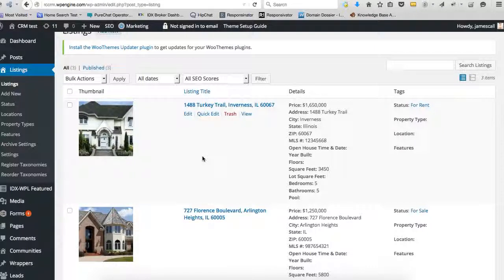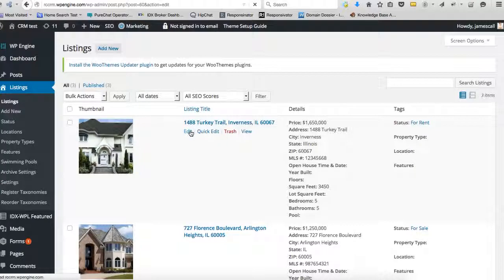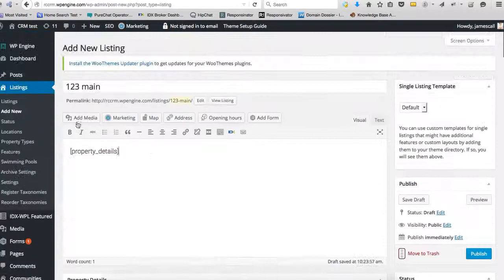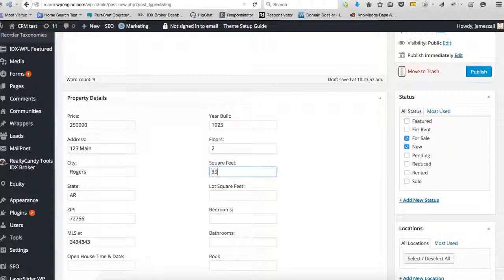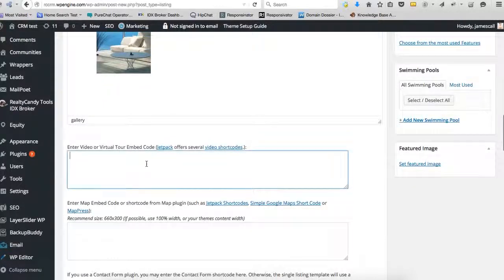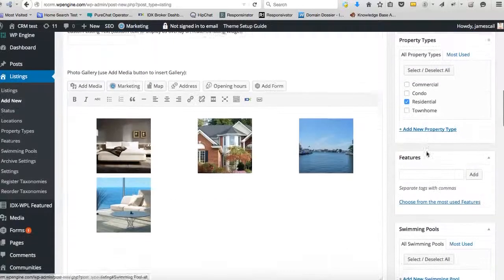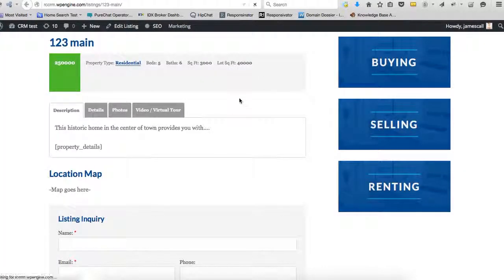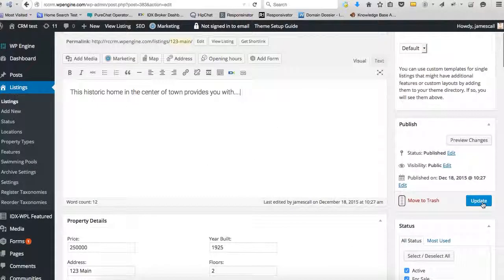Real Estate Property Listings For WordPress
How to add real estate home listings to WordPress.  These are not IDX Broker listings, but pocket listings or your own listings or listings you want to blog about.